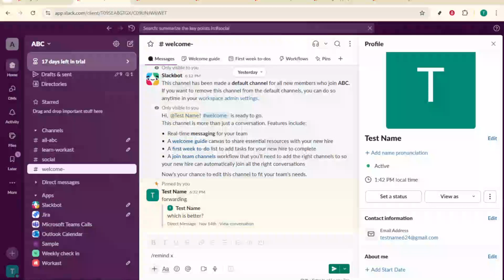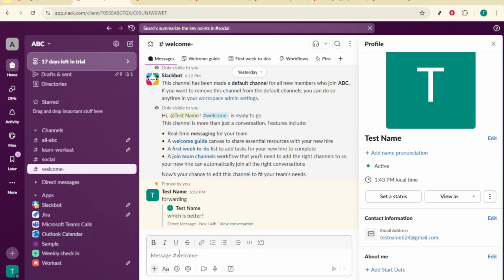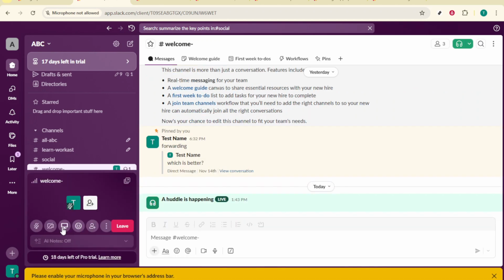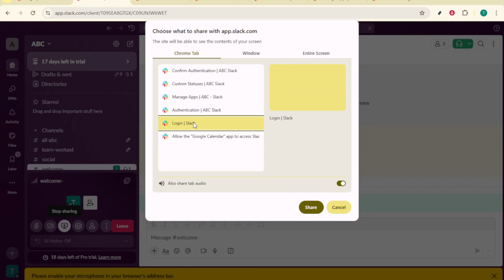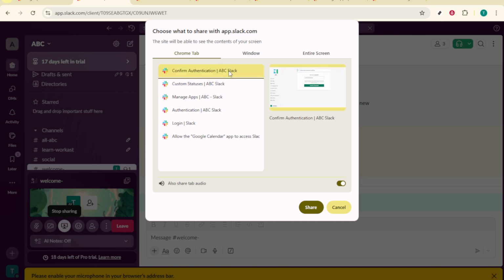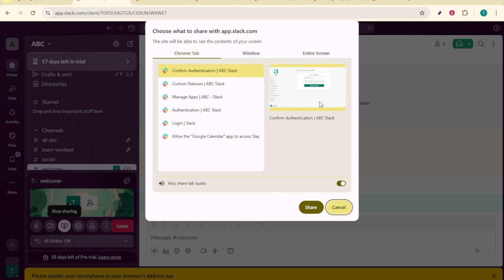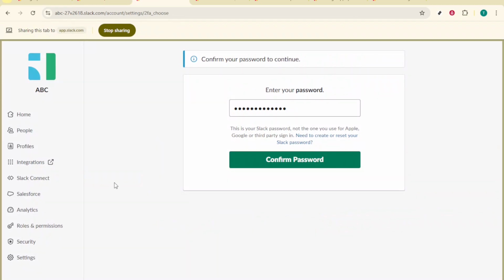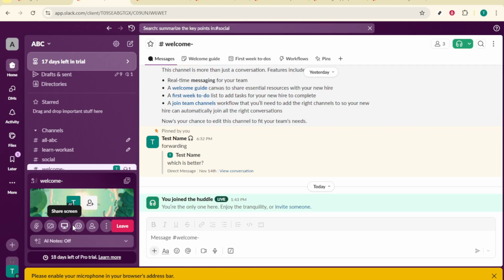Share Screen in Slack Huddles Easily [2025 Guide]